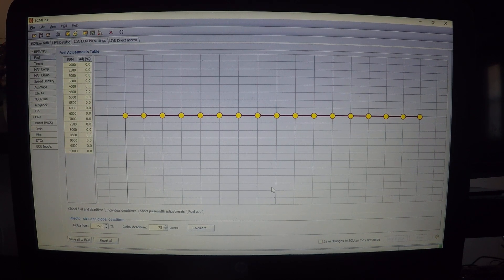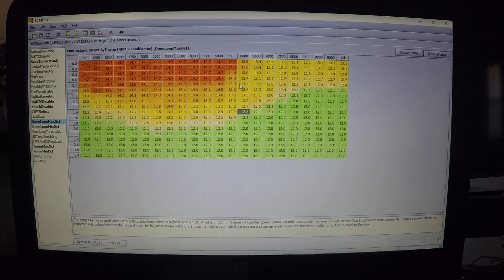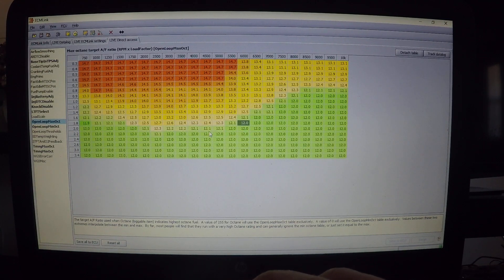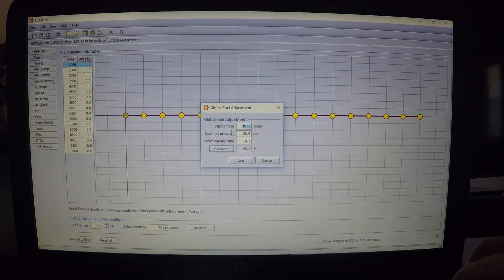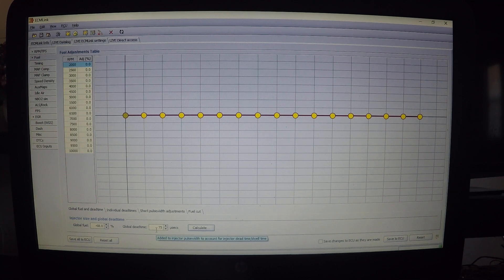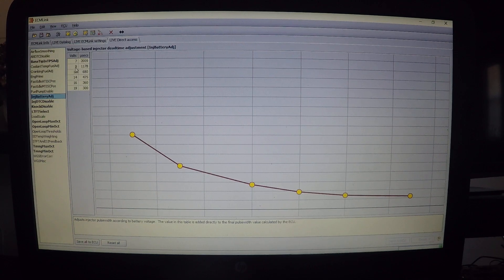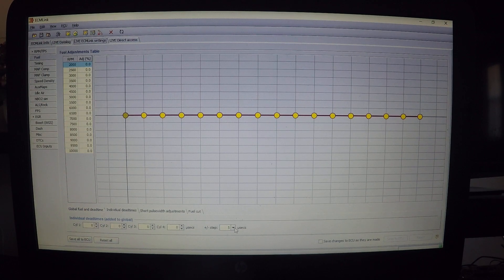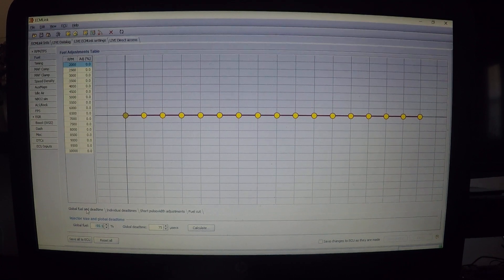Fuel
Fuel sliders and tables with Ecmlink.